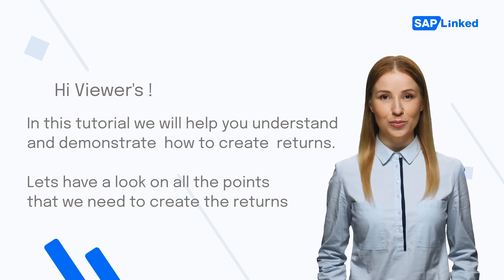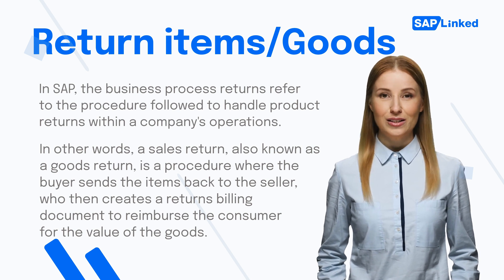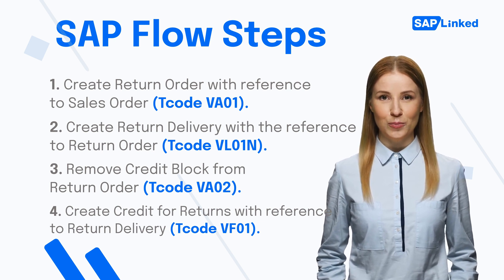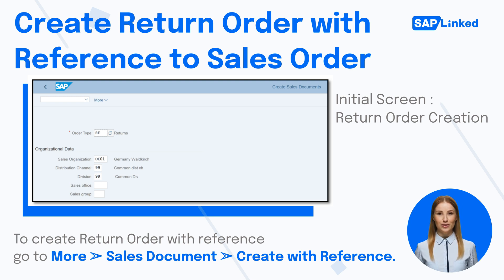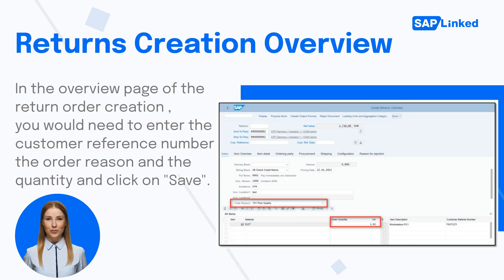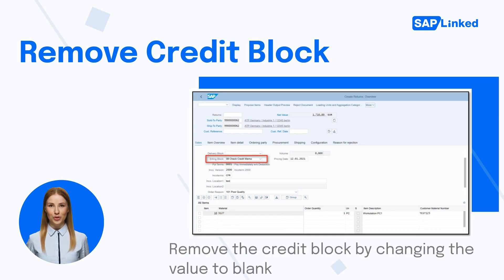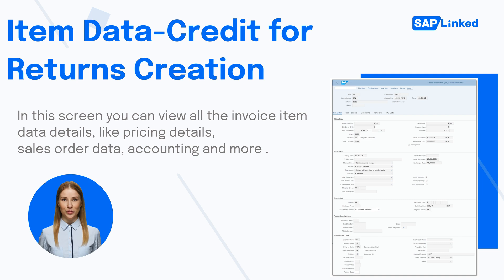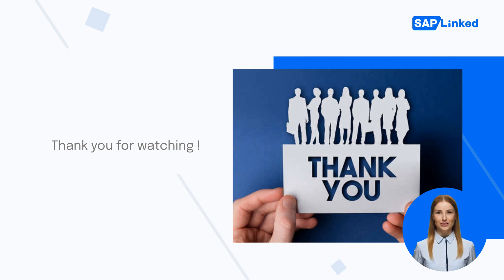Sales return process in SAP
A sales return is a process in which the buyer returns items back to the seller. The seller then creates a returns billing document in order for the consumer's reimbursement. In SAP system, return process is managed by a series of transactions, that are necessary for the successful completion of returns. In this article we will cover the all the return steps in detail.